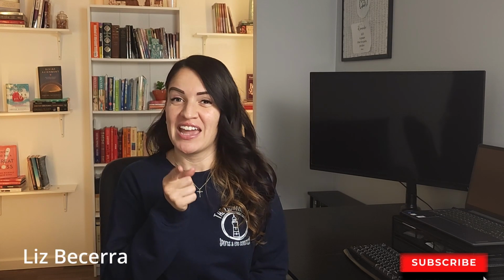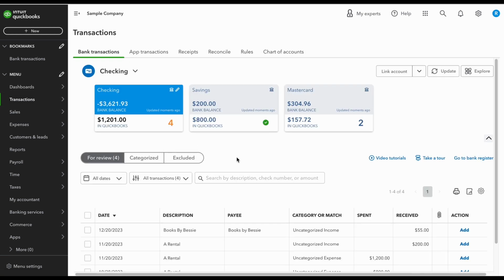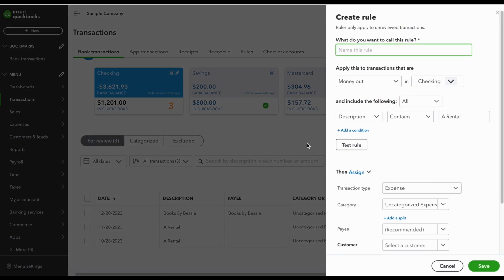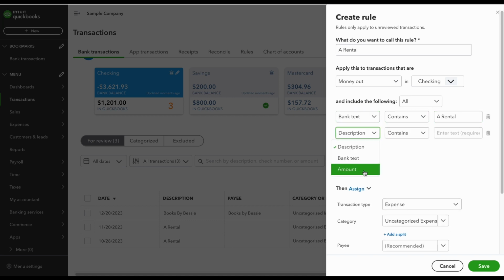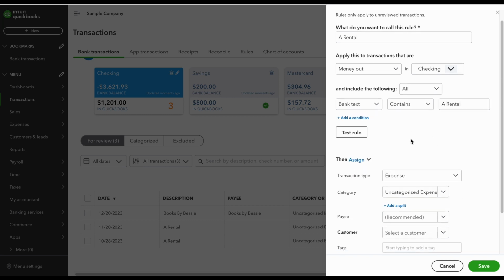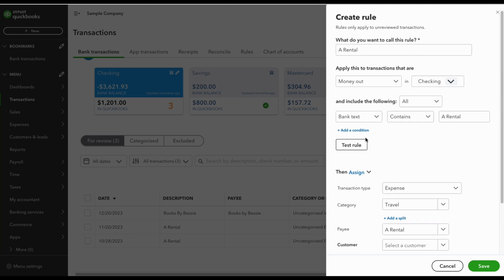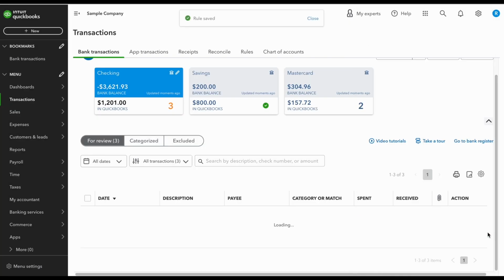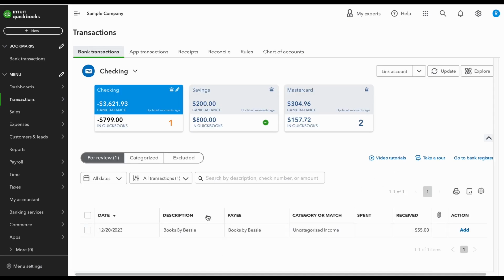Save time with Bank Rules in Quickbooks Online (QBO)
Need help getting the most out of QuickBooks Online? Having trouble navigating your books? Want to schedule a 1 hour consultation with me? Schedule one with the link here: